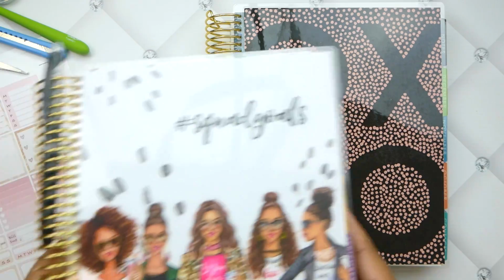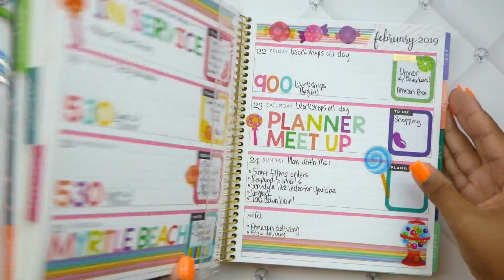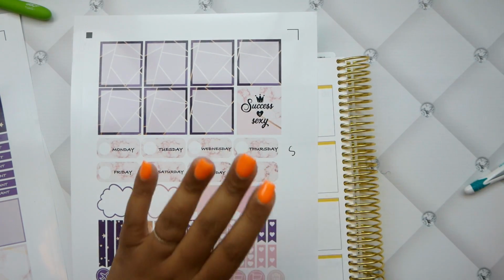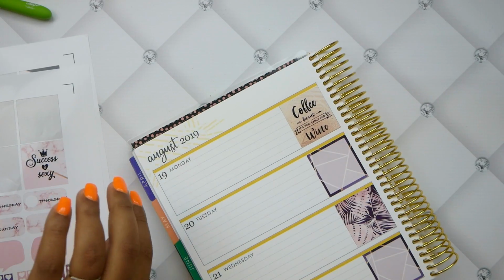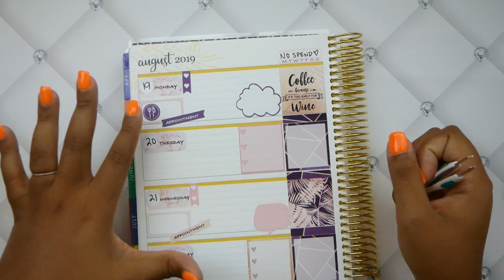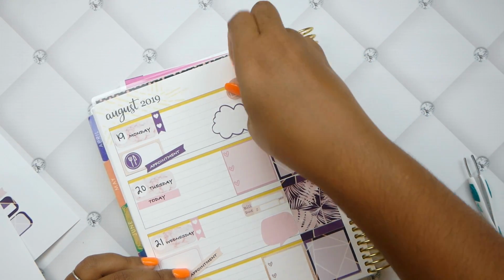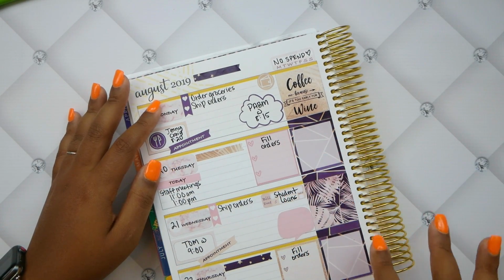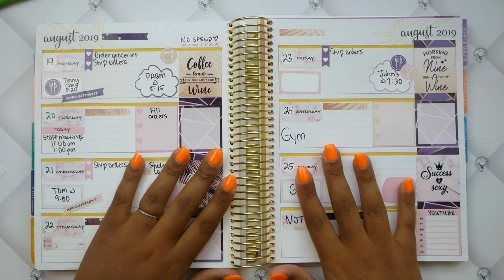PlannerPlayoffs! Shay Budgets vs. CheKesha Simms | Plan With Me + RANT | TralalaStickers Printable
HOUSEKEEPING! Please read 🗣

The 2019 Summer Planner Playoffs have officially begun!
First match: Shay Budgets vs. E.Michelle
Second match: Shay Budgets vs. Plan With Laken
Third match: Shay Budgets vs. Mrs. Thinking Of A Master Plan
Fourth match: Shay Budgets vs. CindyPPlans
Fifth match: Shay Budgets vs. CheKesha Simms

Rules of the game:
Contenders must start with a blank canvas.
Contenders will decide on one sticker book or kit for the spread.
Contenders will only be allowed to stick to chosen sticker book or kit - no further stickers/washi tapes/materials can be used except clear tape and white tape correction/white out.
Contenders can create spread on or off camera.
Contenders must complete spreads in same types/styles of planners.
Contenders may choose to add pen or not.

You can head to the above link to cast your vote and be sure that you’re subscribed to both channels because the loser will be announcing a giveaway in one of our upcoming videos!

Last week, I lost to Cindy so here’s the link to my giveaway: